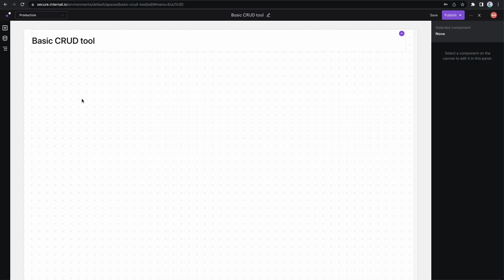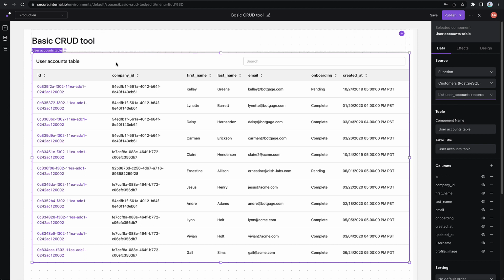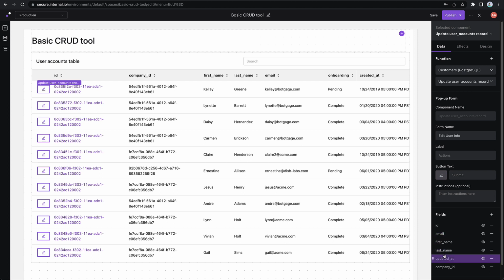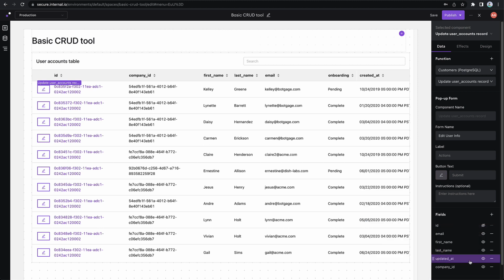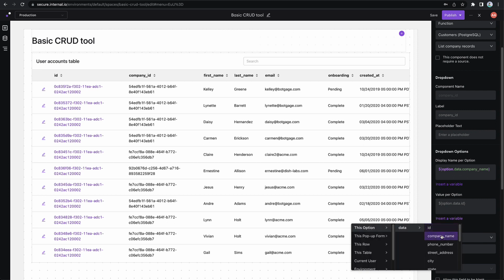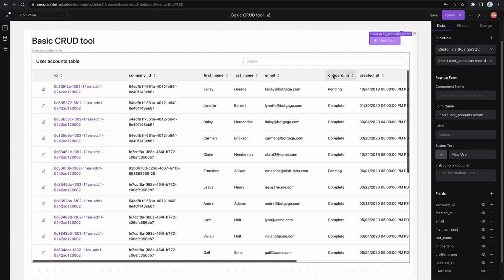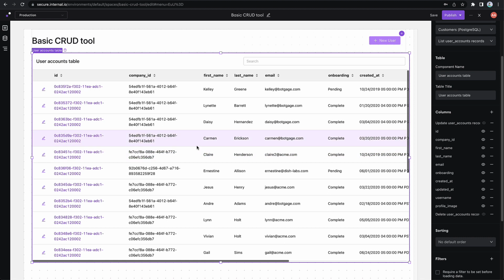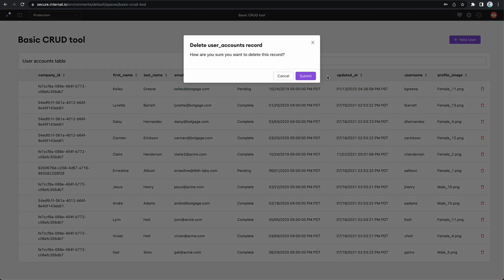Build a simple CRUD tool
Learn how to build a simple CRUD tool for your database using Internal.